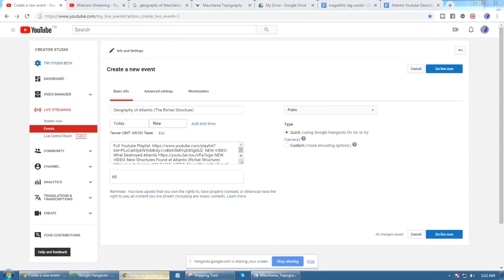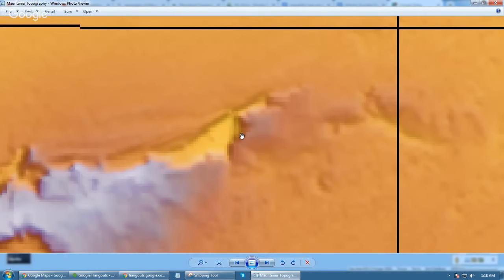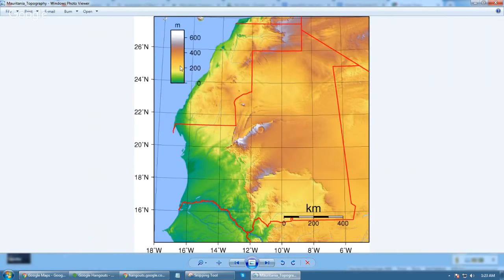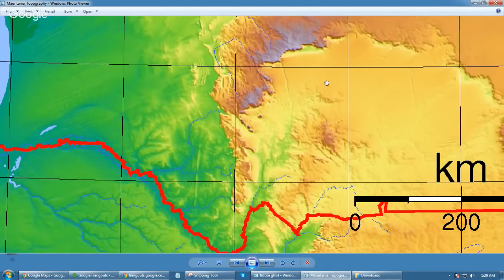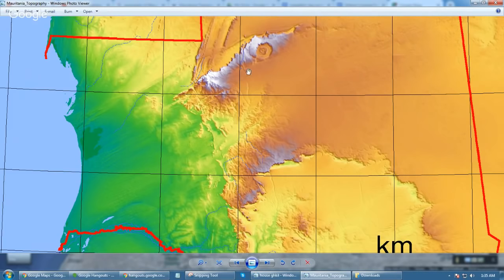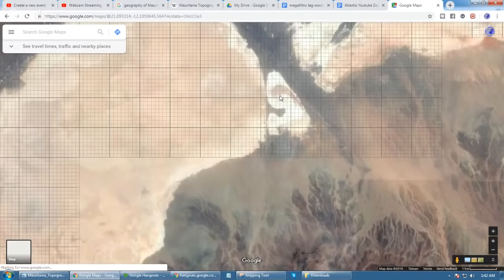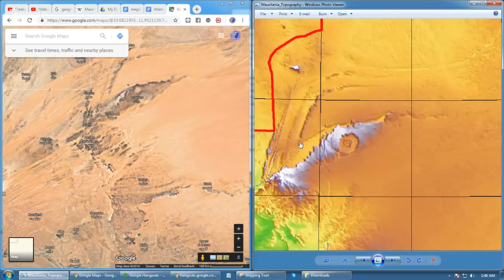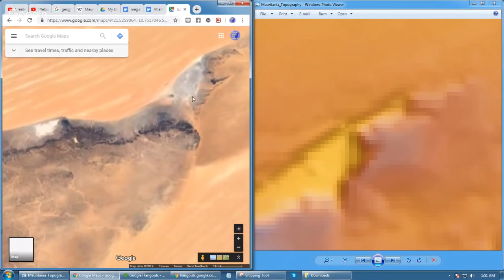Topography of Atlantis (Richat Structure)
Full Youtube Playlist NEW VIDEO: What Destroyed Atlantis NEW VIDEO: New Structures Found at Atlantis (Richat Structure) VIDEO: Megaliths in the Eye of Atlantis TOP VIDEO: Ancient Maps Showing Atlantis Video: Is this an Ancient Atlantis Shipping Lane? Video: Bulldozing Near the Richat

Was this the Real Atlantis?  Uncover the truth behind Plato's testament, and recent observations that have shaken the World.  Groundbreaking evidence has shed new light on the truth behind our obsession with Atlantis.  It seems that a Cataclysmic event did occur in Mauritania near the Richat Structure (Eye of the Sahara) .

Full Ancient Playlist Was this Atlantis?

Marketing 101 Collection (30 Videos) with CLOSED CAPTIONS for ESP Classes and includes a free textbook found